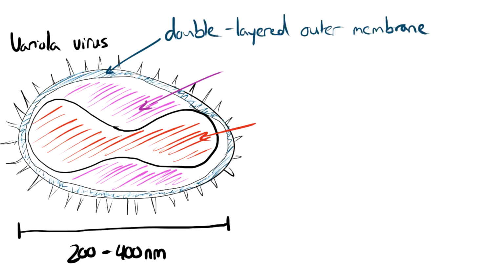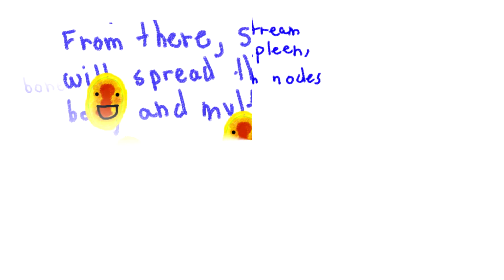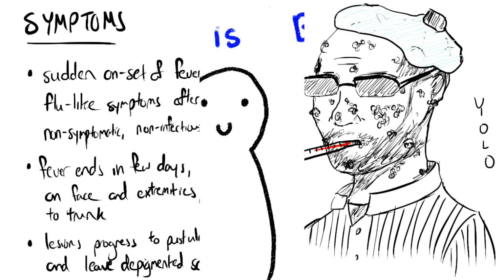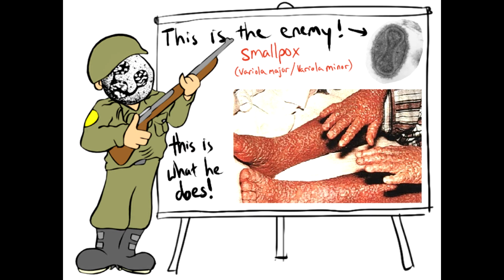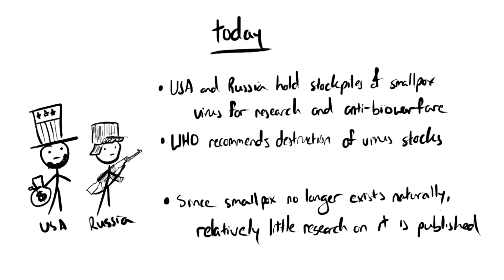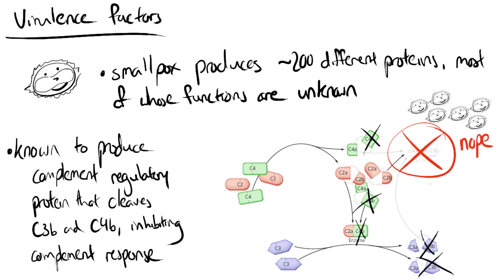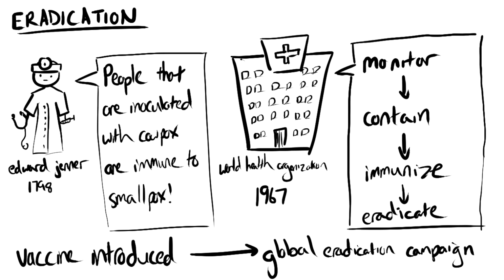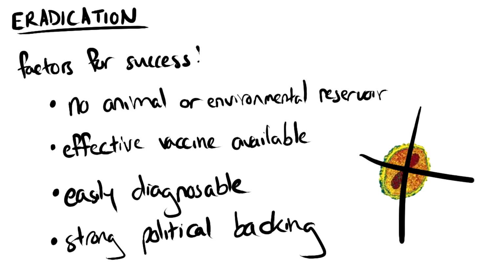The Adventures of Smallpox-kun [UPDATED]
Lea Ormandy, Lawrence Lim
Citron Human Diseases Period 8

"Smallpox." Chapter 1 - Introduction. Armed Forces Institute of Pathology. Web. 9 Oct. 2007.

"Smallpox." WHO. World Health Organization. Web. 21 Sept. 2007.

"Espionage Information." Variola Virus -. Encyclopedia of Espionage, Intelligence, and Security. Web. 30 Dec. 2015.

"Smallpox (Variola) Virus Structure." Smallpox Virus Structure Graphic, Illustration by Russell Kightley Media. Russell Kightley Media. Web. 30 Dec. 2015.

"Pathogen Safety Data Sheet." Variola Virus. Public Health Agency of Canada. Web. 30 Dec. 2015.